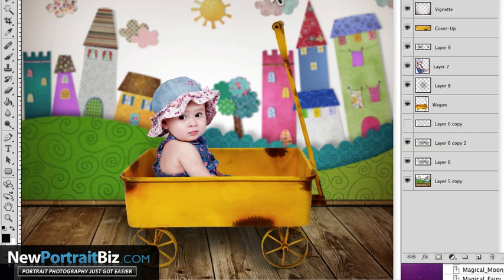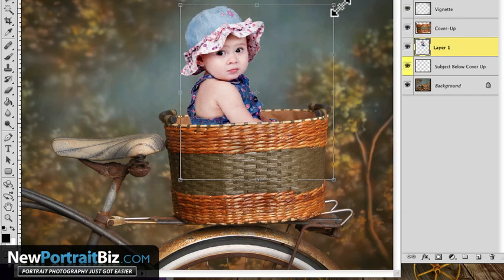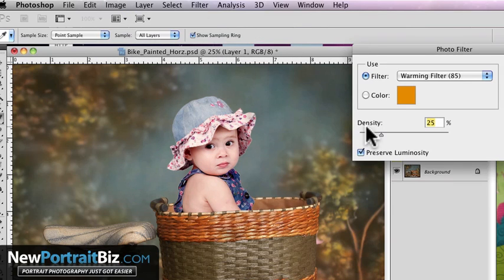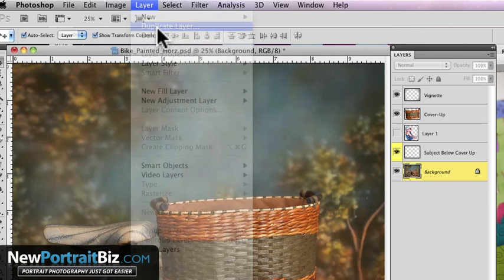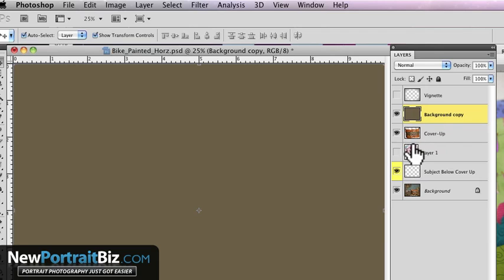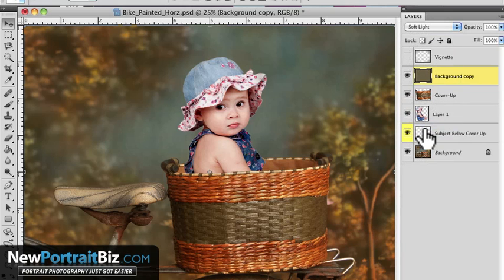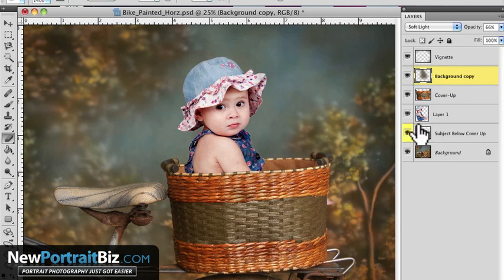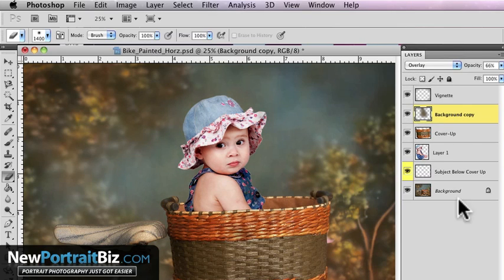Easy Blending Technique For Color Matching Digital Backgrounds and Props - Photoshop Tutorial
- In this Photoshop Tutorial you will learn how to use a new technique for blending subjects to match the digital backgrounds you are using. This will help create portraits that are more realistic and use the colors in the digital background to color match. The basic steps are 1. Create duplicate layer of the background - 2. Use the filter Blur and Average - 3. Change blending mode to Soft Light.

For additional tips check out this post.